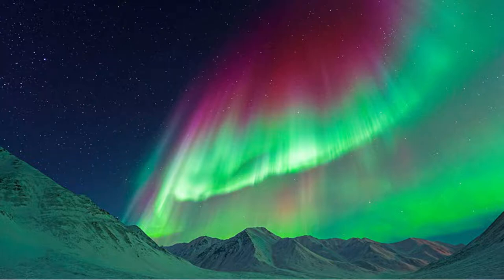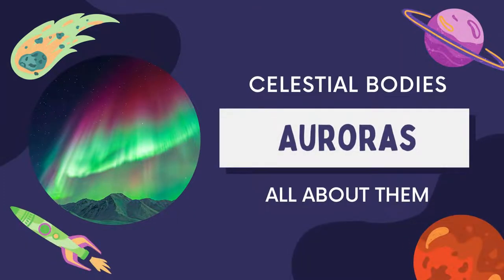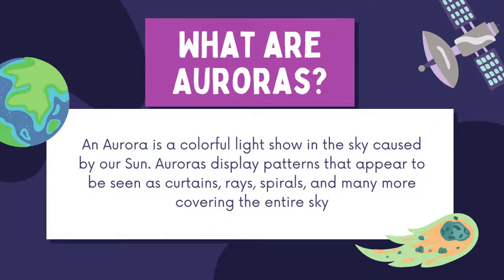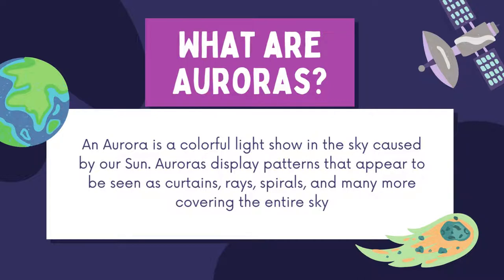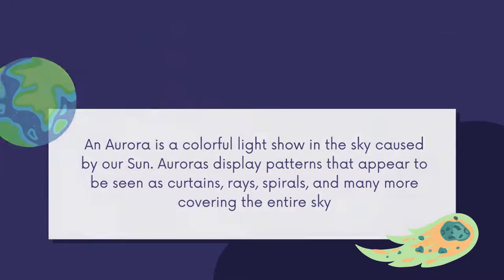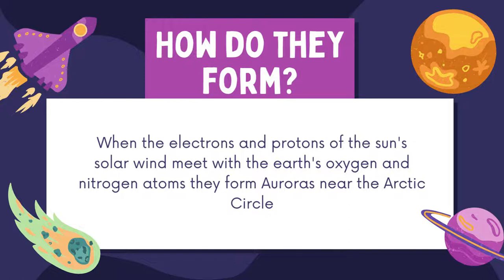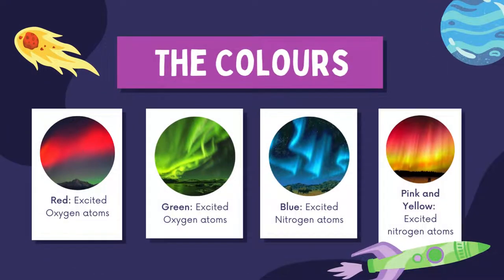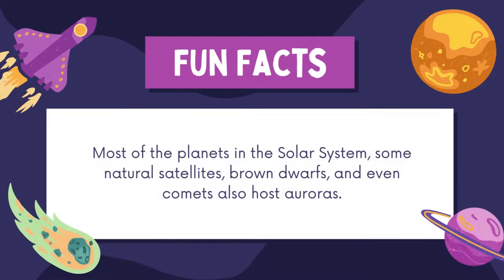Mystery Topic | Celestial Bodies | Astro-Nat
🌏How do they form

🌏The shades of the Auroras

🌏Fan Fact

🌠Auroras is one of the most beautiful Celestial Bodies!🌠

Astro-Nat